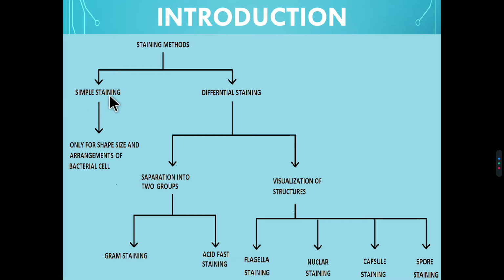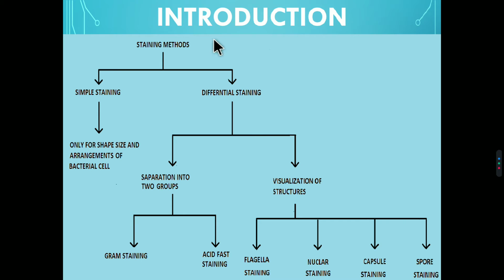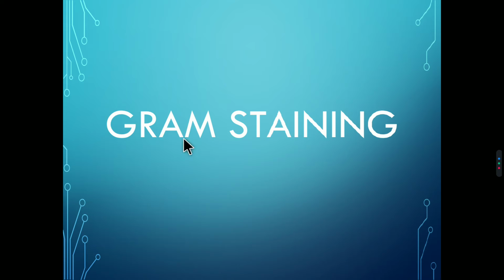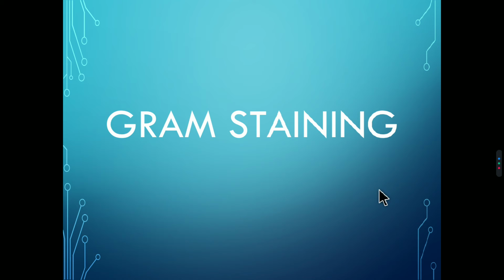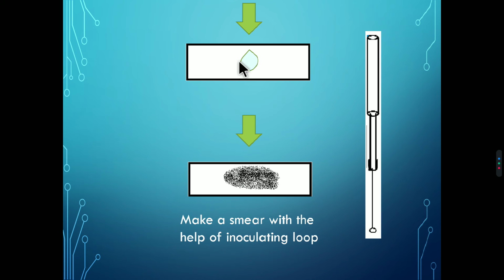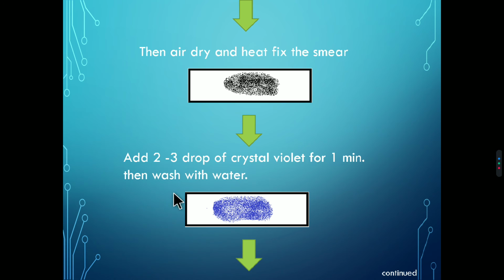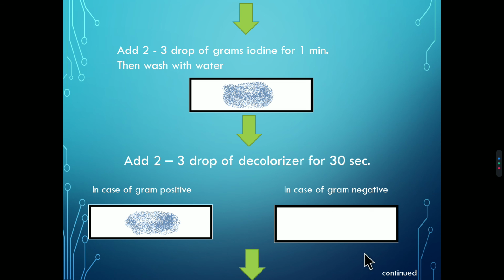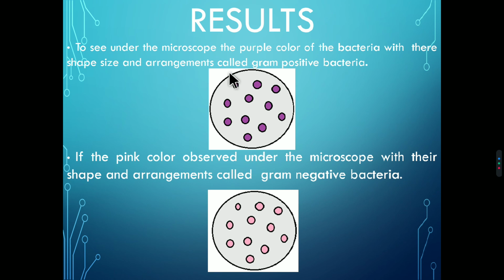gram staining of bacteria ( A staining method)..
In this video describe the staining method or a systematic process of gram staining.